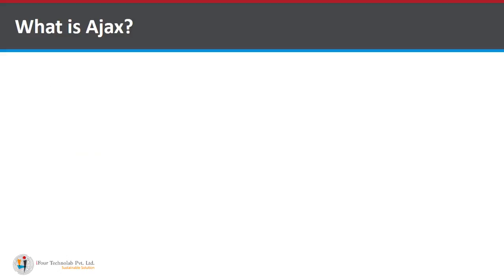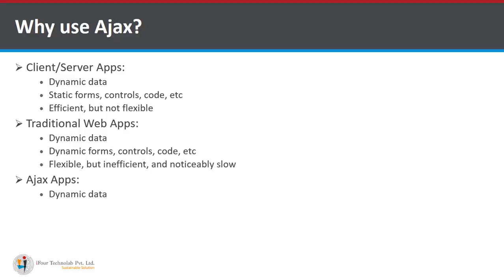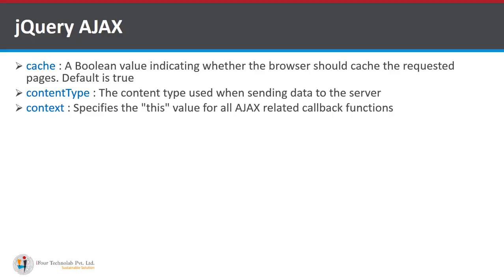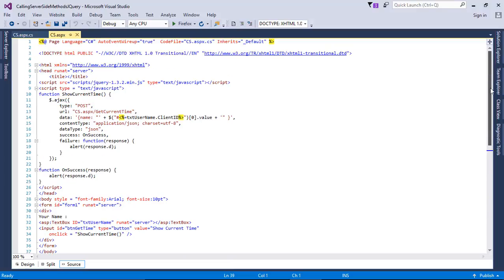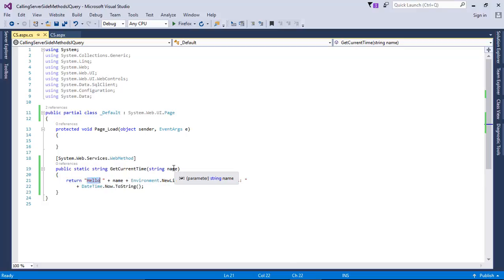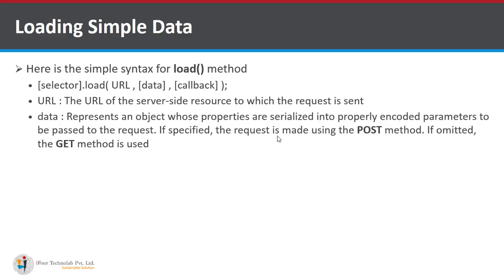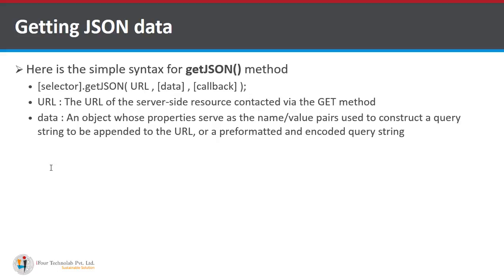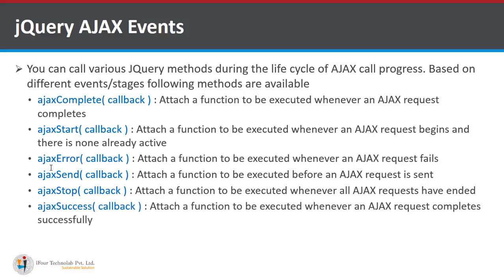Ajax by asp.net development company in india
AJAX is an acronym for Asynchronous JavaScript and XML. It is a group of inter-related technologies like JavaScript, DOM, XML, HTML, CSS etc. AJAX allows you to send and receive data asynchronously without reloading the web page.
Topics Covers:
Introduction to AJAX
Why use AJAX
JQuery AJAX
Loading Simple Data
Getting JSON Data
JQuery AJAX Method
JQuery AJAX Events